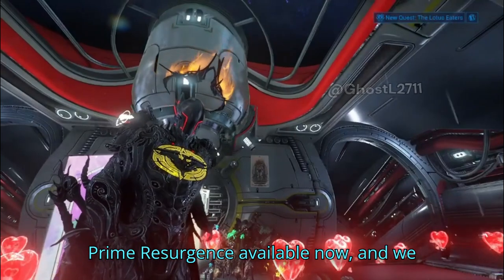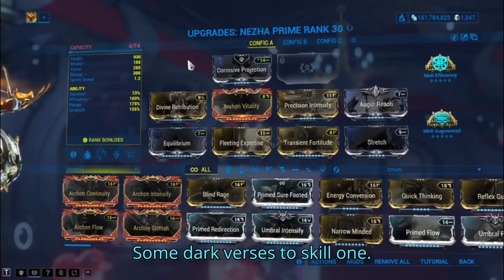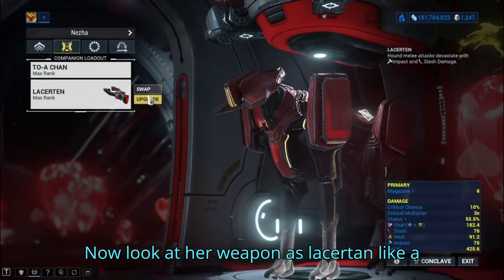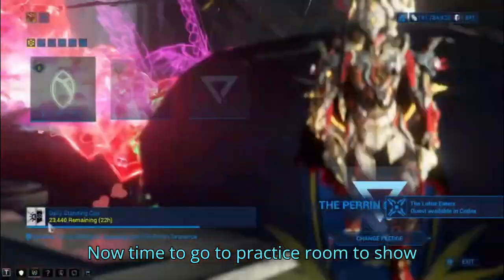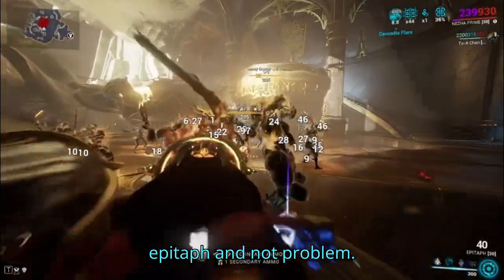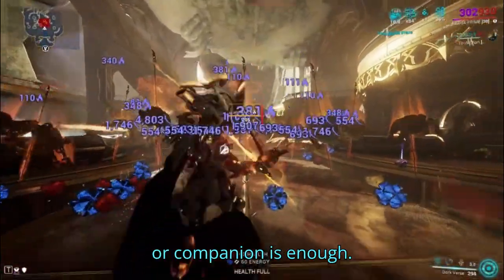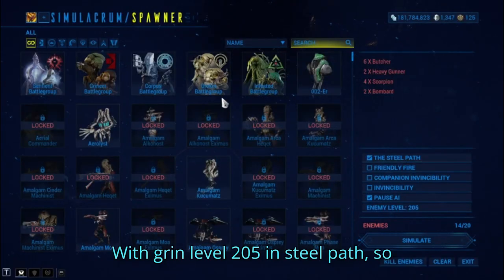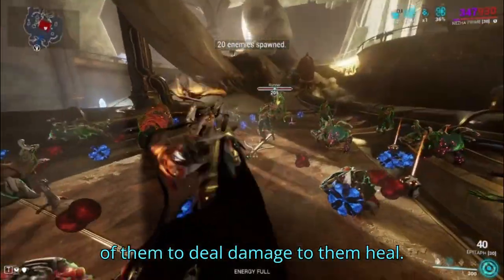Nezha Prime Build Dark Verses | Warframe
Nezha Prime Build Config A Dark Verses | Warframe
Dear Viewer,
As a soldier the war hurts but I spent a lot of time on my potayto laptop to create this video to make you guys understand exactly what we must do to upgrade better. Thank you for supporting me! Good Luck!
Time line:
00:00 Intro
00:15 Nezha Config A Build
00:57 Secondary: Eptaph build
01:06 Forcus: Madurai
01:25 Companion Build
02:00 Practice Room
05:10 Ingame: Steel Path Grin
08:31 Outro
I will upgrade better build in future
I don't know just play like your way! Thank a lot and Have a good day❤